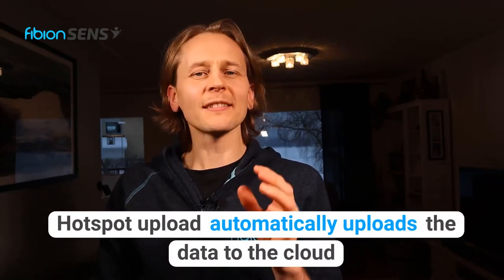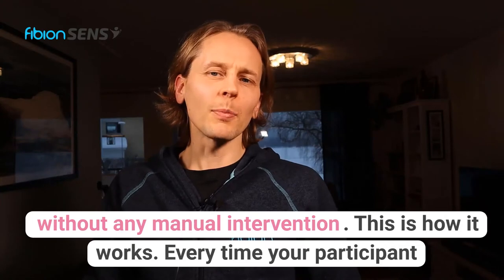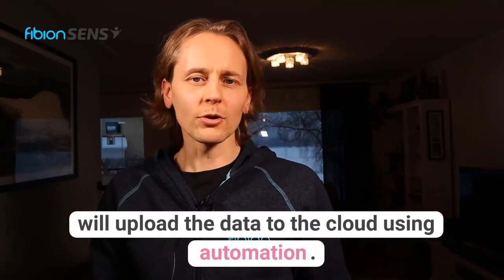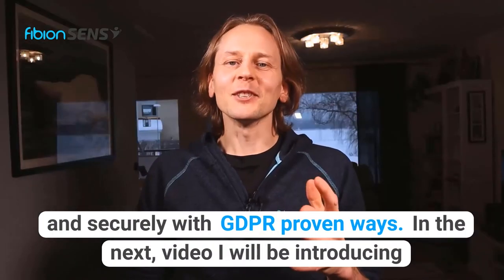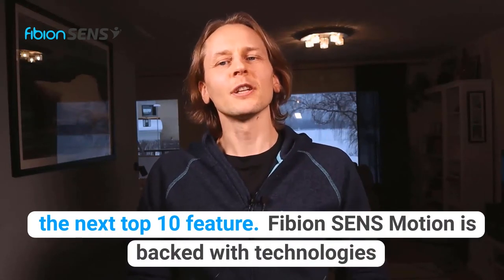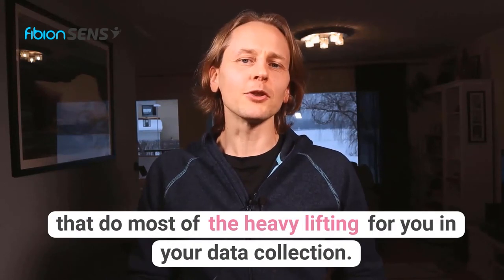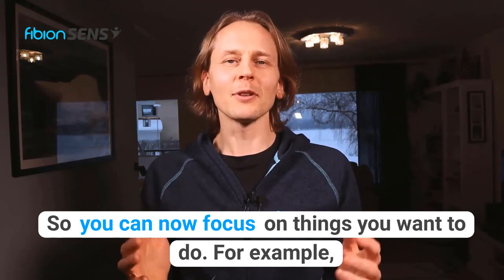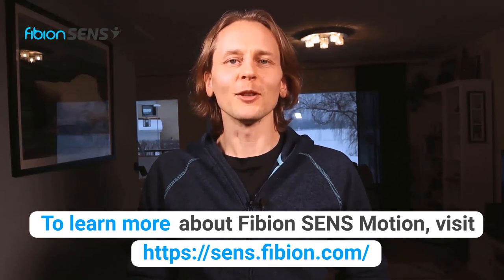Hotspot Upload - Innovations for Data Collection by Fibion - The Gold Standard of Accelerometry.